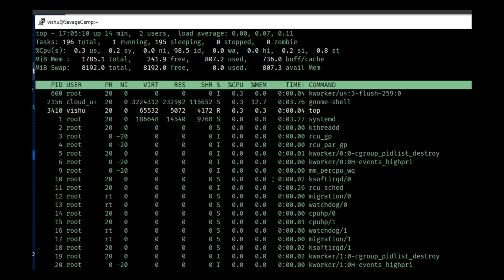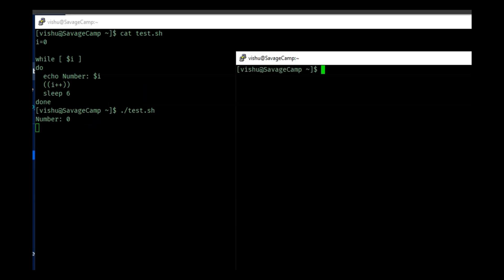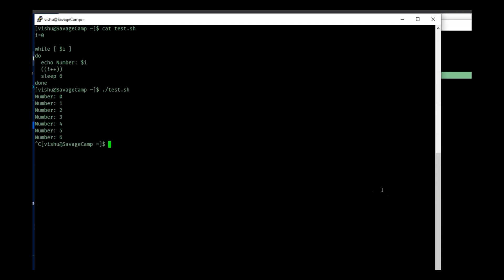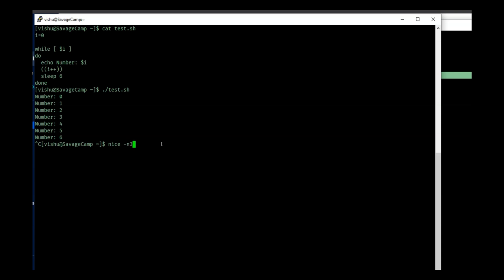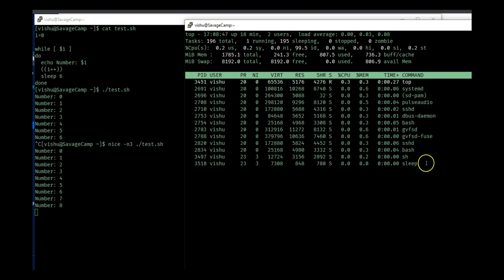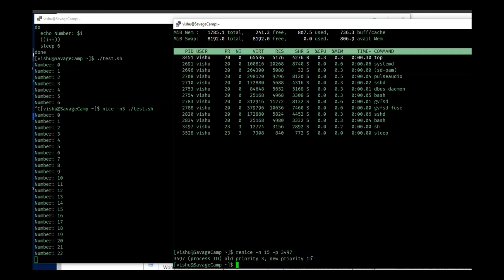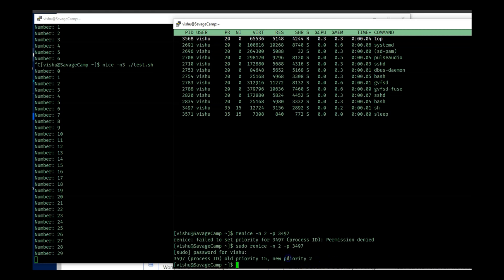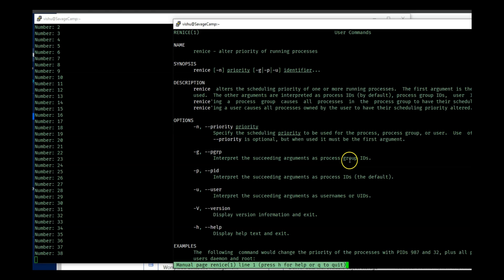Linux nice and renice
Last video, we saw how top works. We went over everything we see on the screen and tried to understand them but we left nice.
Well that was because nice is a concept that every beginner should know.

This video will tell you all about the nice command and why you should use it with your important scripts.